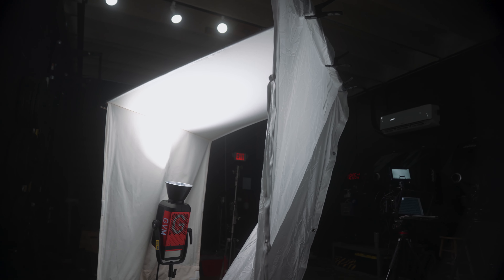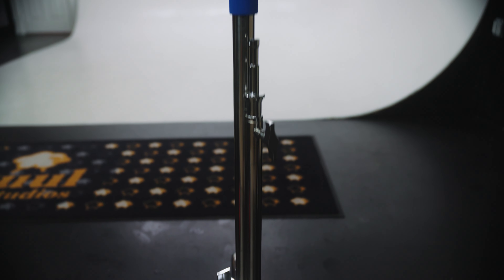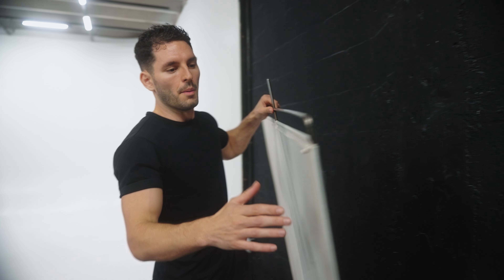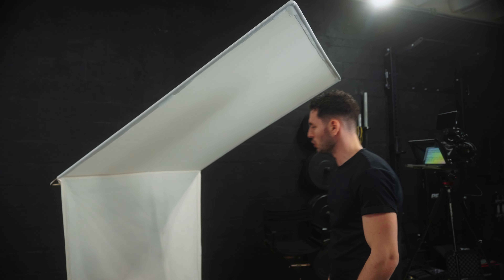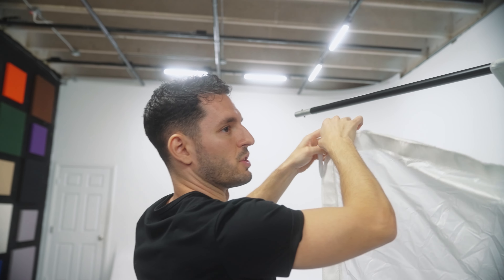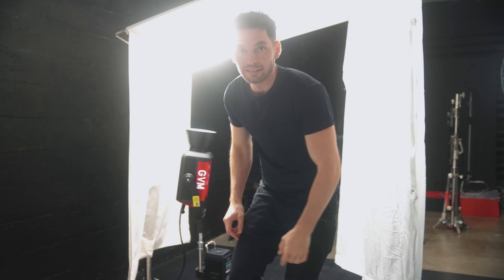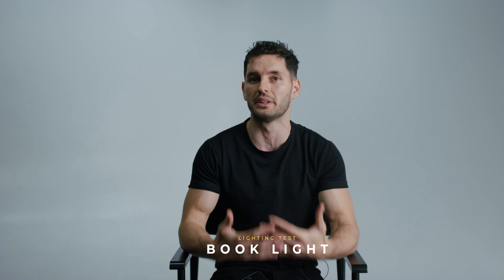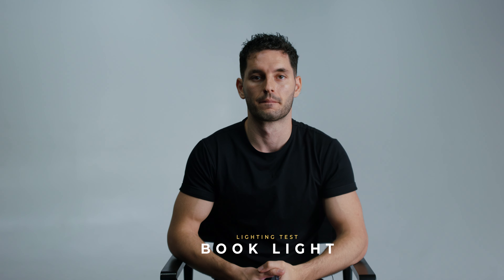Setup A ONE C-STAND BOOKLIGHT | FAST & EASY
Unbleached Muslin

Crossbar to hold grid

Grid Cloth

My Lights
GVM 650B

Accessories
Ursa sticky circles for lav